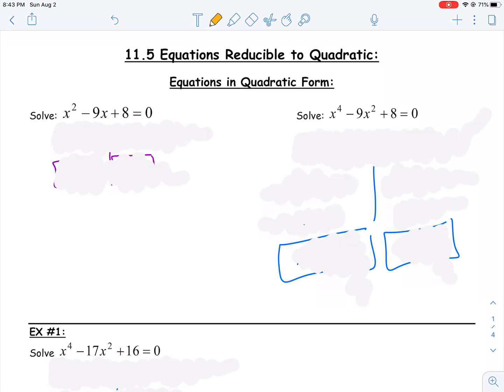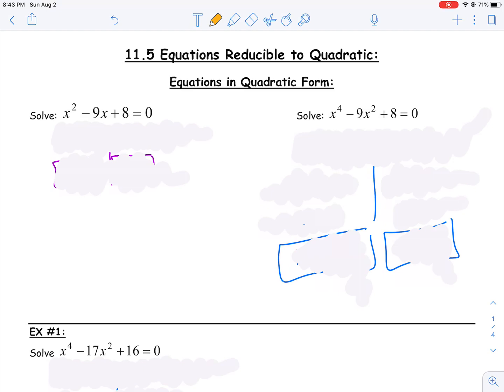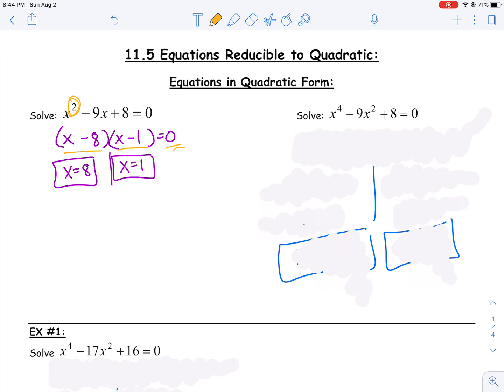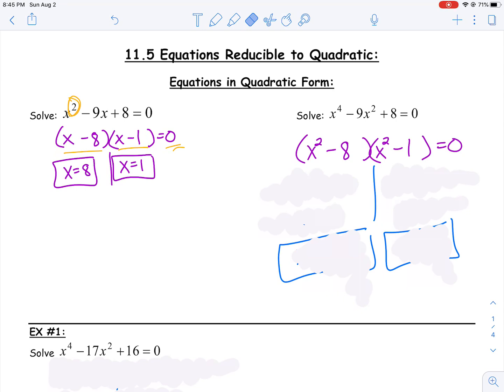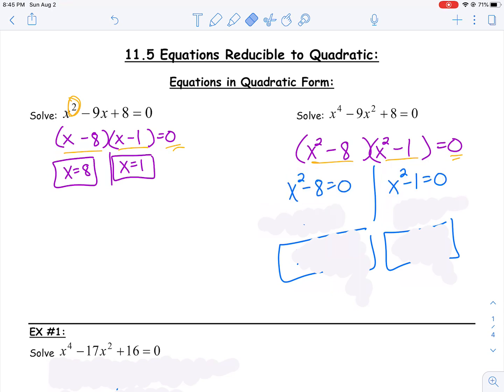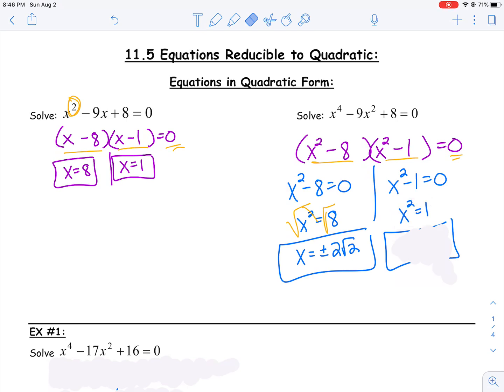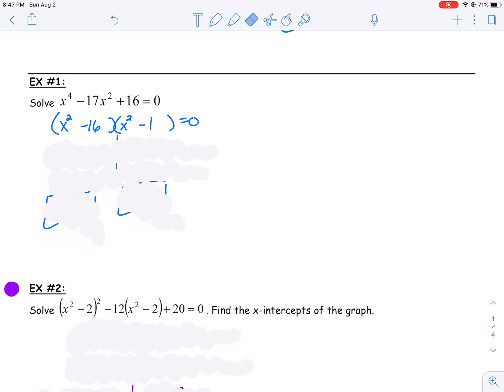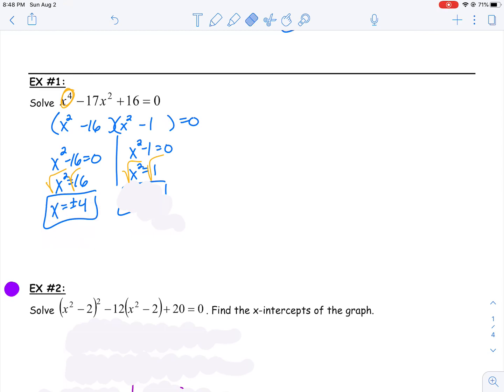MAT120 11.5 ex1 Equations Reducible to Quadratics VIDEO